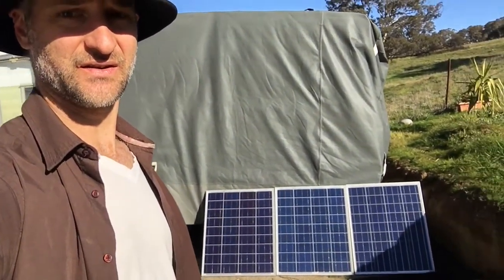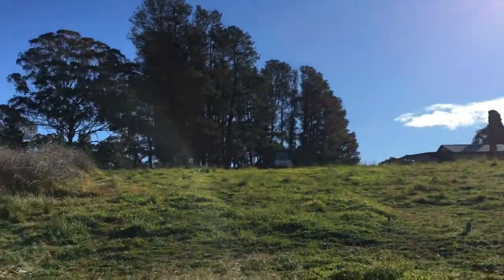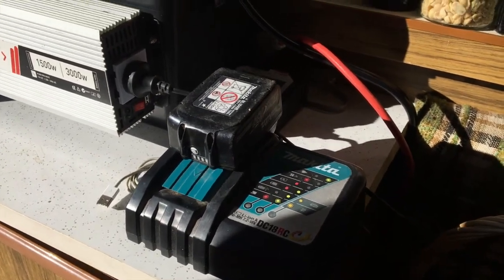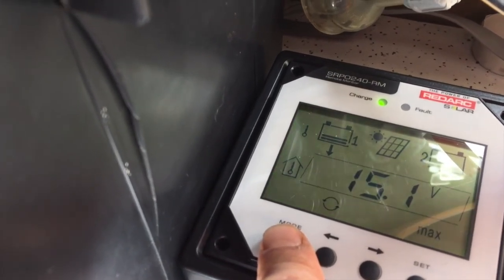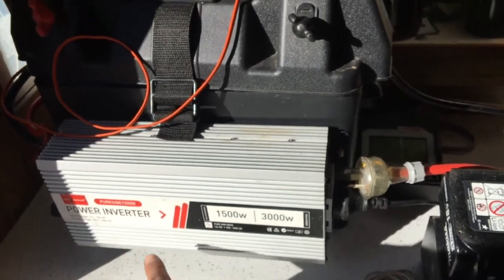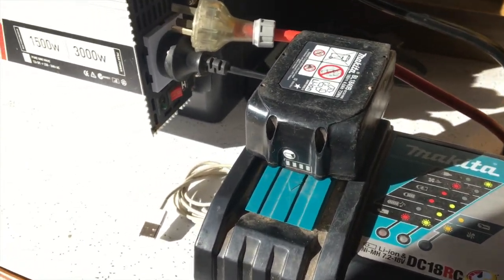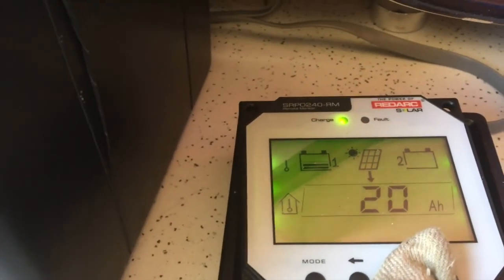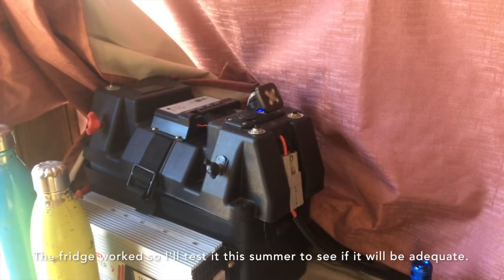Caravan solar retrofit for off-grid power! (1980s Viscount Supreme Deluxe)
In this video iI show how I've retro fitted the solar set up. I had written a great narrative below but I hit a learning curve when I accidentally deleted the copy and updated the below note.

Life is about learning and thats exactly why I am doing all this to learn about life, practice sustainability and learn about YouTubing best practice... oh well getting there...

The ultimate goal of the Camp Rockley project is to build an earthship and plant a food forest. To create an example of how sustainable design can help people live in rural and even urban Australia so as to minimise our footprint on this fragile planet.

I have a clear plan and am working through the steps. Please join me on this journey and like my videos and subscribe to my channel; there’s already been some amazing challenges and moments so look back at videos of the drought, fires and more. I post a few videos a month with progress reports and projects that are underway. You can even join in and help with hands on working bees or support the project financially by pledging on Patreon or heading to the Camp Rockley website blog where I will post upcoming projects with a budget needed to get the job done.

So far this project is entirely self funded. Any funds that you pledge or donate will go directly to the project and are much appreciated. One day you may even be able to enjoy the fruit off a tree that you paid for and even helped plant!